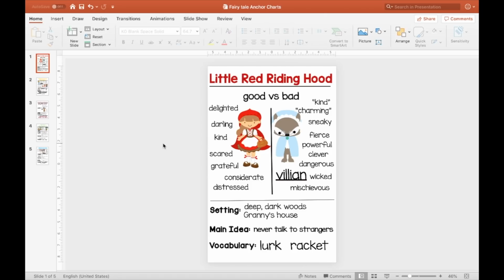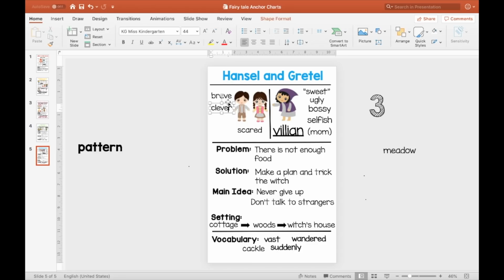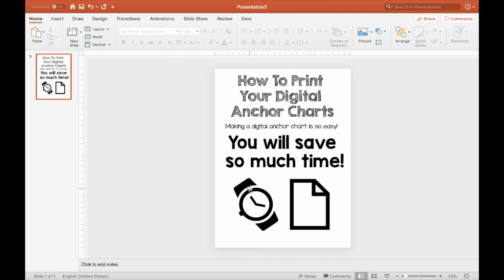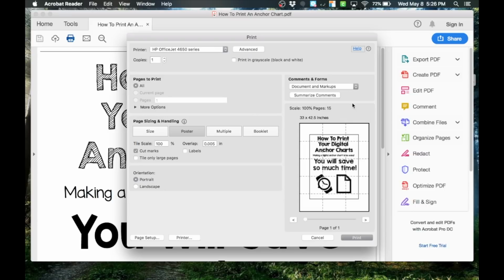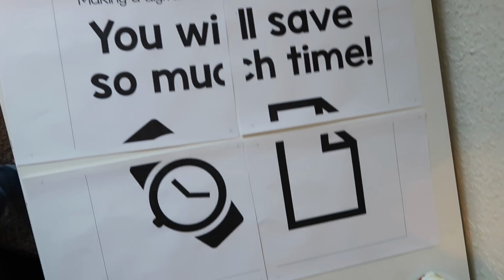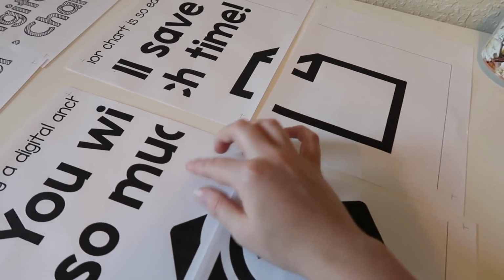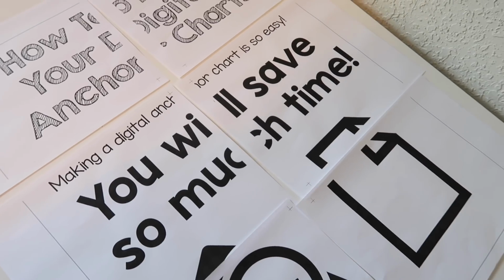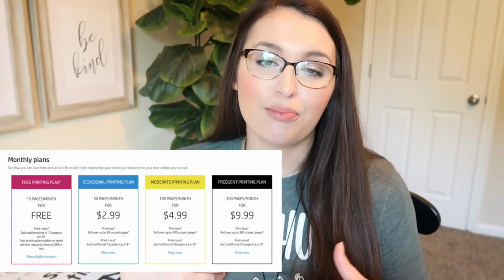Mrs. Call Creates | Digital Anchor Charts You Can Print!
I'm finally getting to this video request, I am so sorry it took so long!  ♡ open to see more...

Happy teaching ♡
Mrs. Call

♡ S H A R I N G ♡